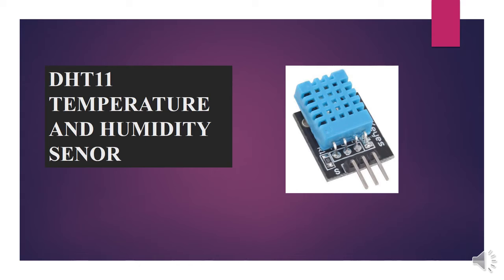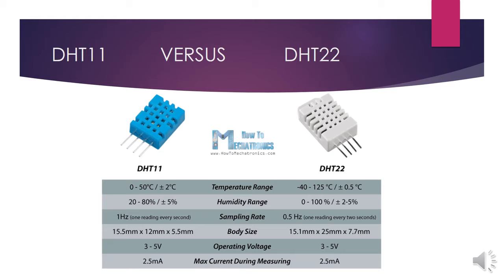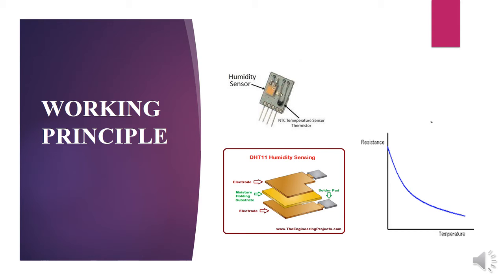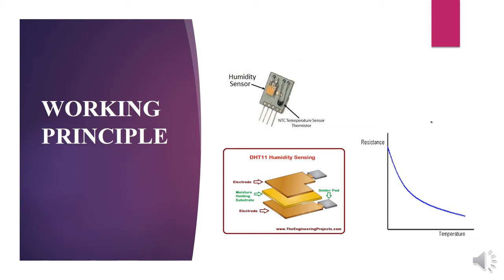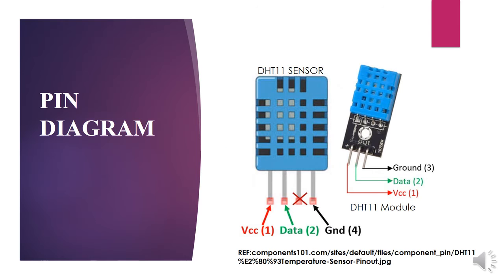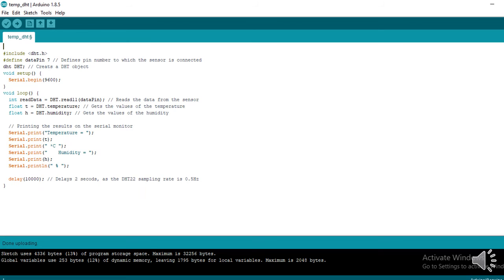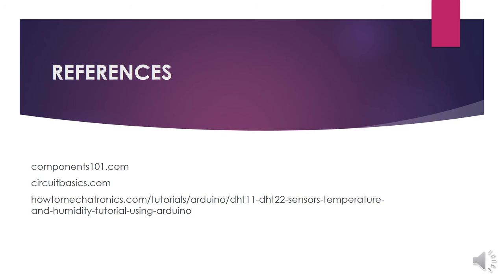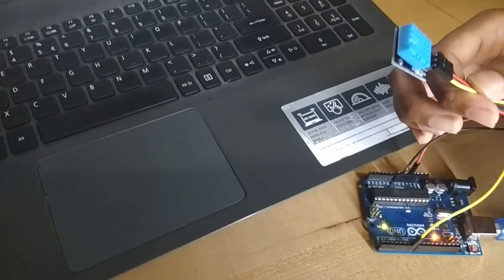DHT11 interface arduino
This video u=ib breif explains you about DHT11 sensor and its applications and in the end shows you working of this sensor